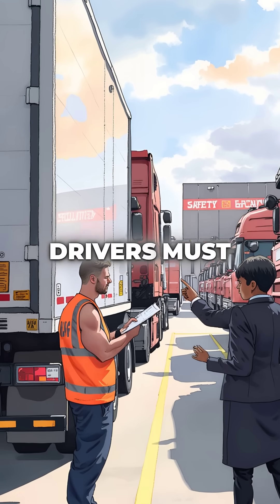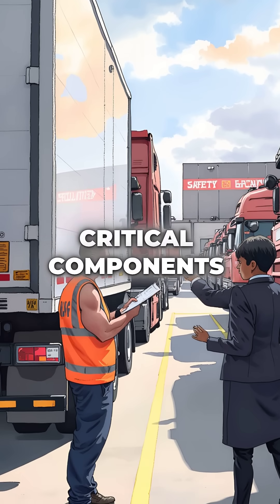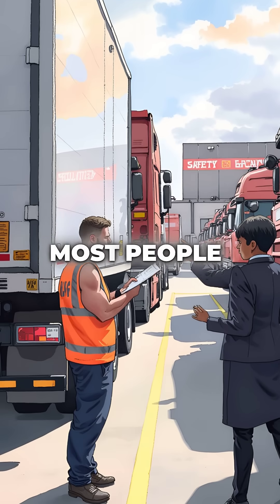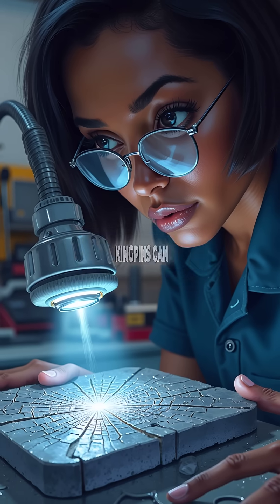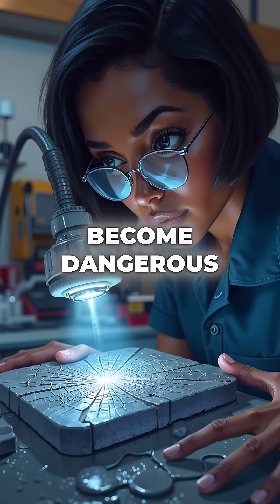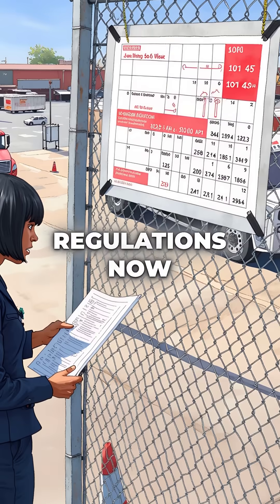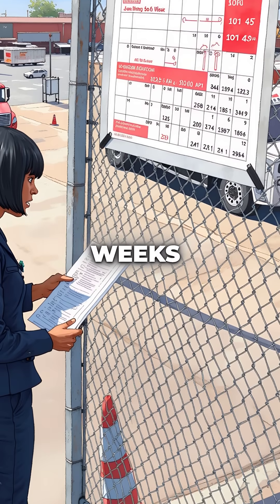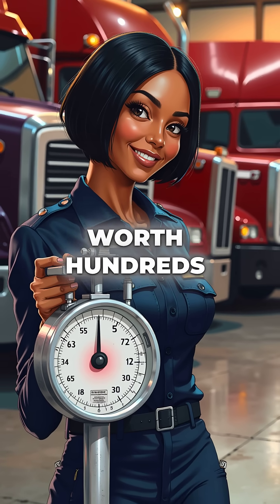This Tiny Bolt Keeps 40-Ton Trucks From Becoming Deadly Missiles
One bolt = your life. Mind blown 🤯